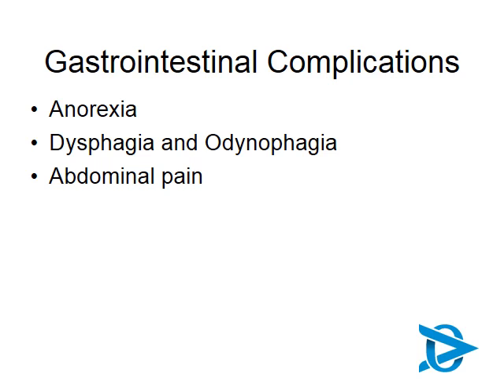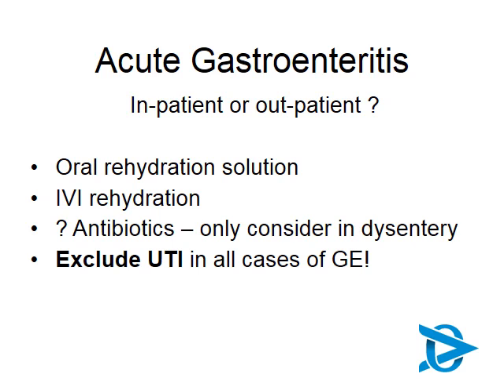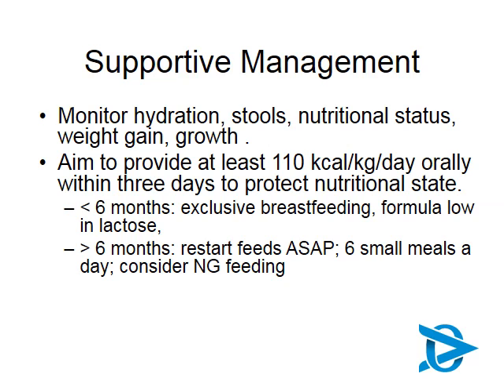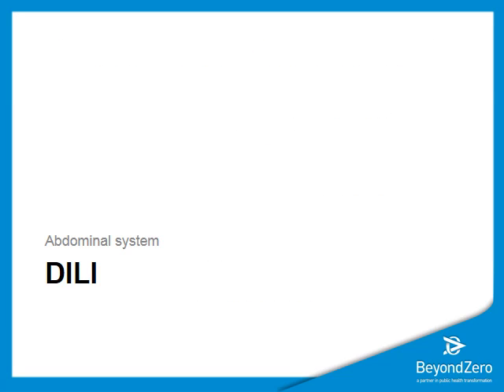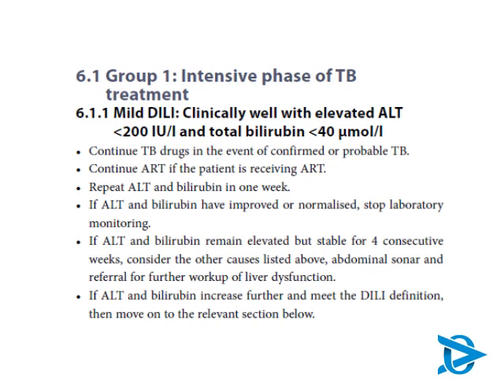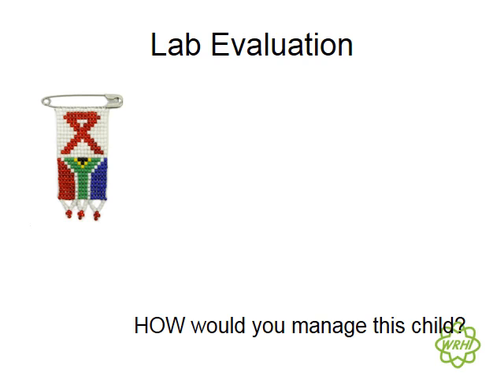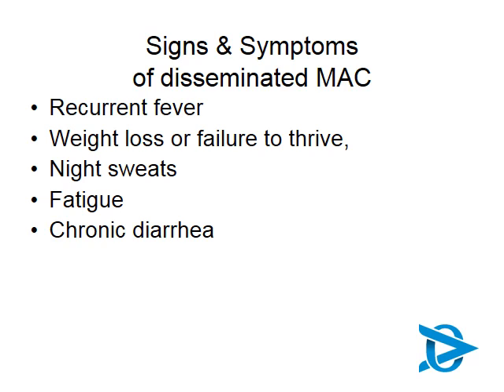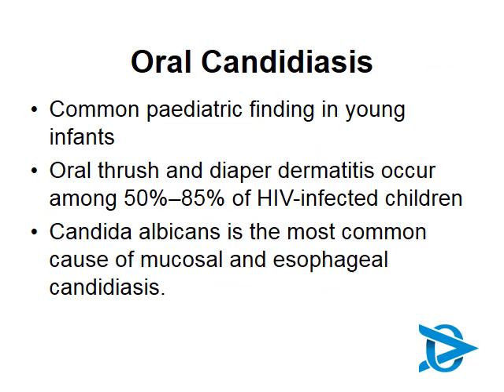7.2b BZ CHT Common OIs Children gastrointestinal abdominal mix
This session was part of the BZ CHT Wits RHI Complicated HIV and TB training and covers Common Complications in children - focusing on gastro-intestinal and abdominal conditions. . To complete the session also watch the BZ CHT elearning module on complications in children in respiratory and abdominal system.

Beyond Zero was a NGO based in the Eastern Cape and Limpopo.
The Advanced Clinical Care Grant (PEPFAR / CDC) assists clinicians in the management of complicated HIV and TB from 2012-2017.